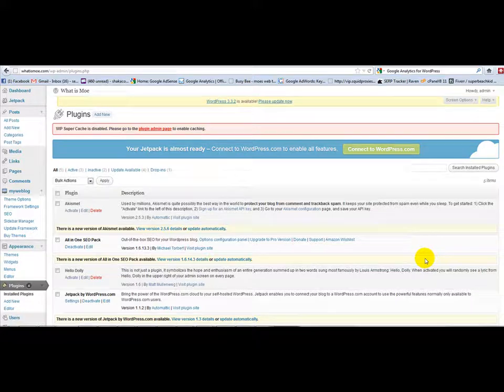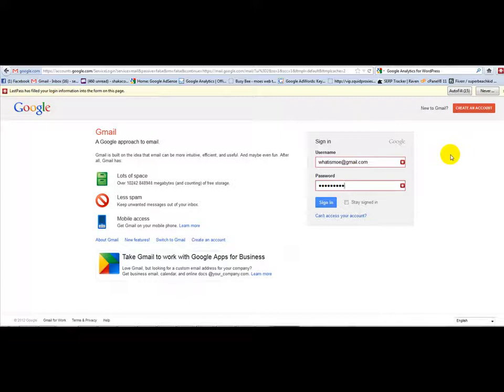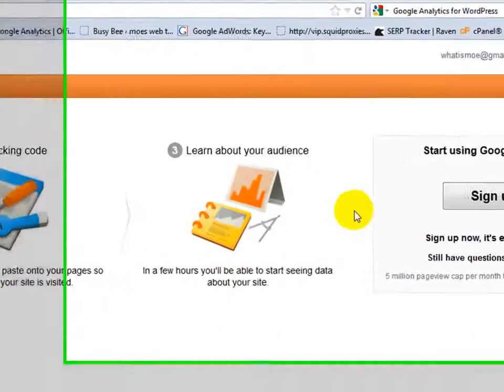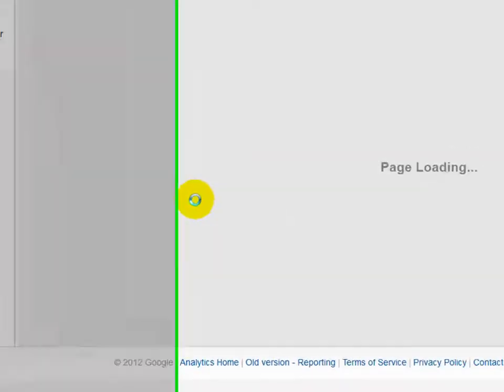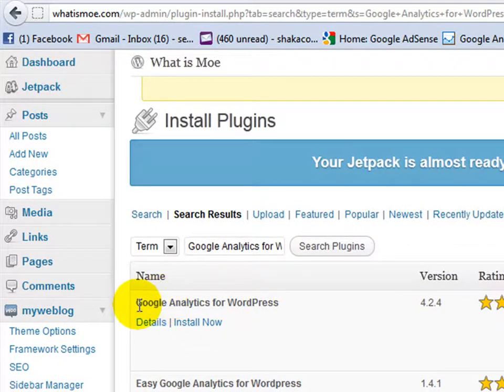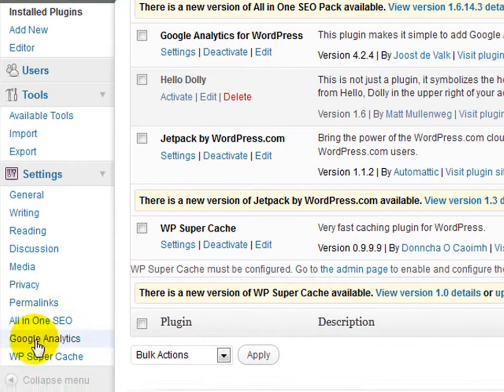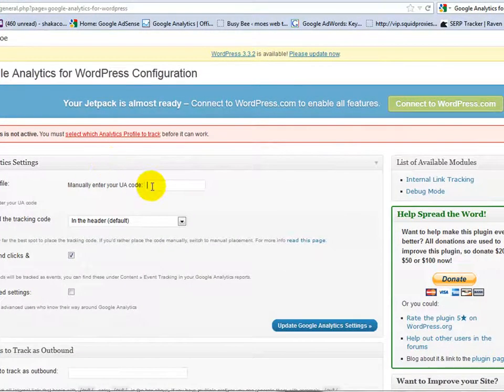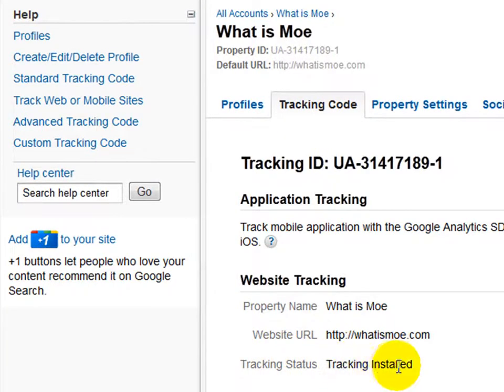Best Google Analytics Wordpress setup - How to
Best way to get Google Analytics setup with WordPress. Detailed tutorial for beginners on installing Word-Press Analytics.